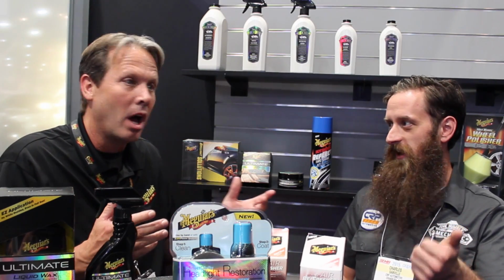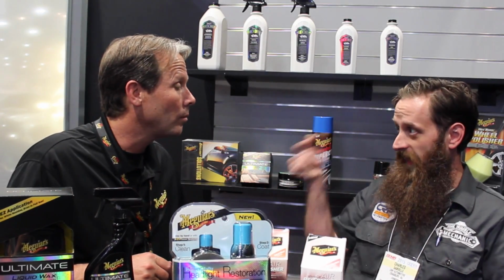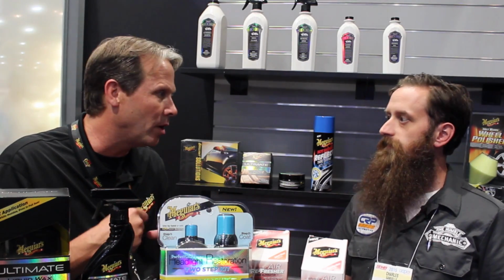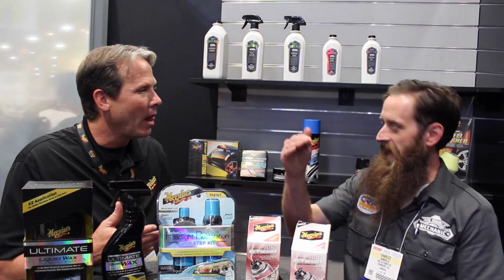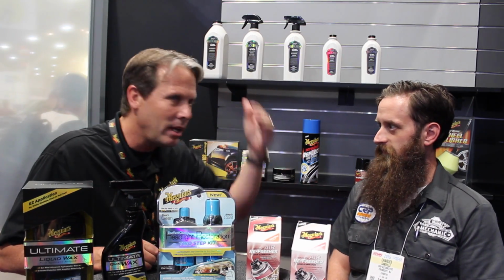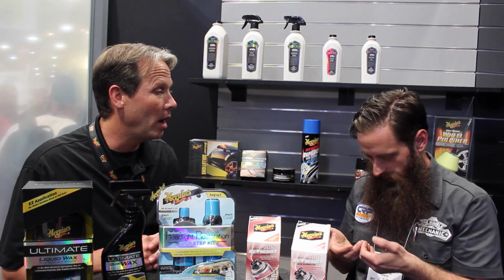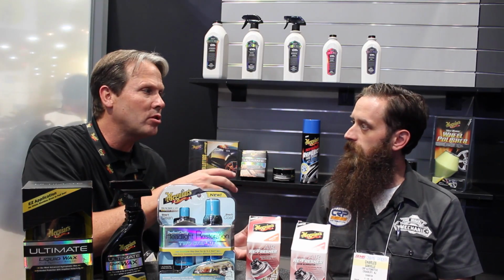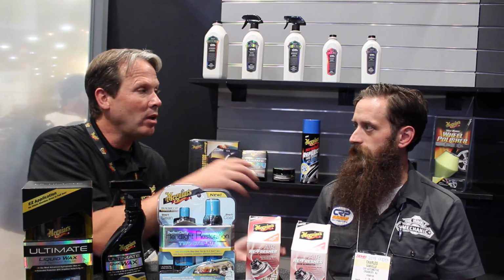Prepping and Cleaning Your Car For Winter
Prepping and Cleaning Your Car For Winter ~ Podcast Episode 108. Today we are joined by Mike from Meguair's. We are at SEMA 2015 and Mike is walking us through some ways to keep our cars clean in winter, like good wax, spay wax, and even keeping headlights clean

Join Mike and I as we talk:

~A good coat of wax
~Washing car in winter
~Are "self service" car wash okay?
~Best way to dry your car
~Spray wax aka "booster wax"
~Cleaning a car's headlight
~Keeping the windshields clean
~Keeping the inside clean
~Keep the smell out
~and more